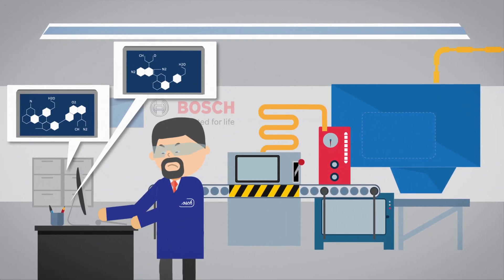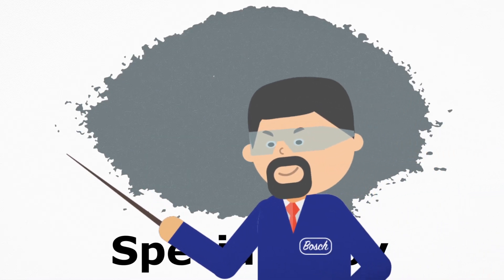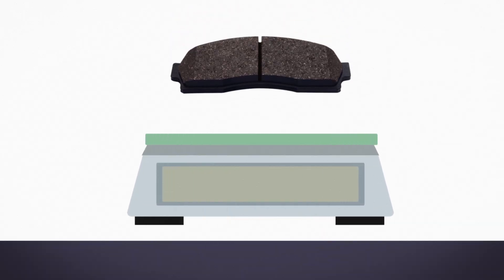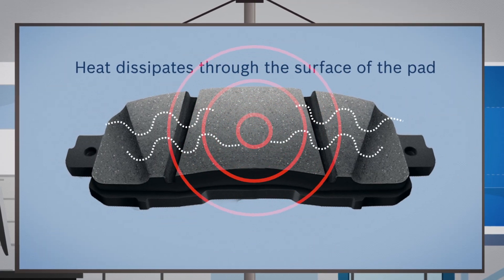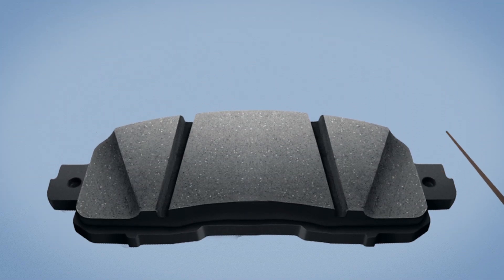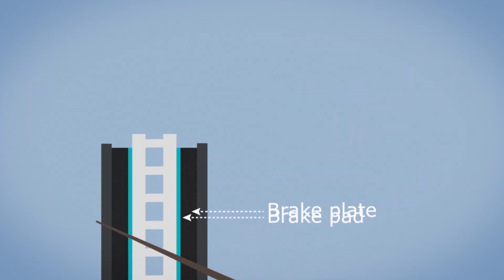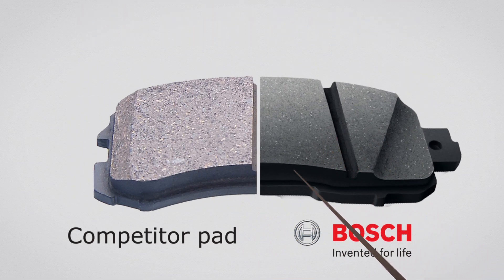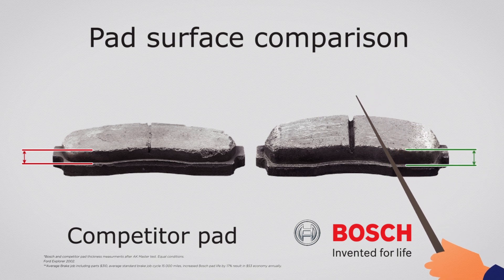Bosch Copper Free Formula Development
Bosch demonstrates benefits of the new patented ceramic brake pads copper free formulation.